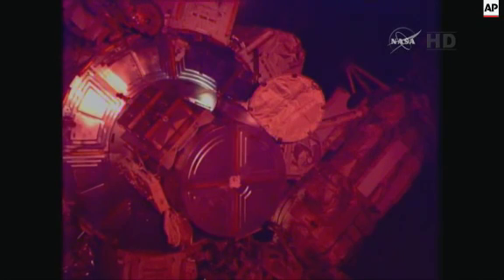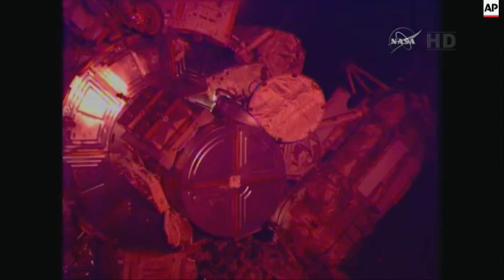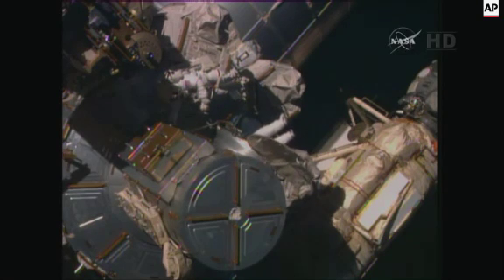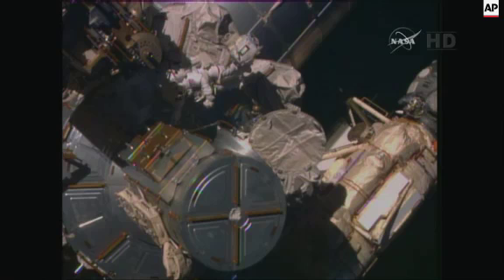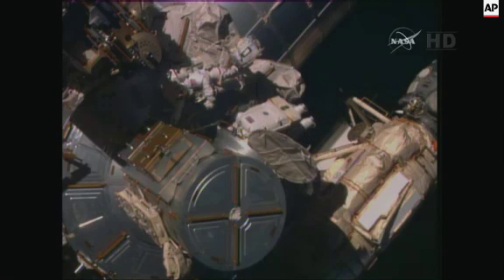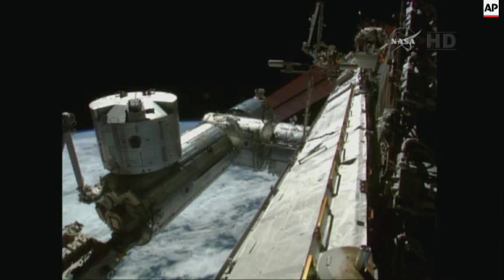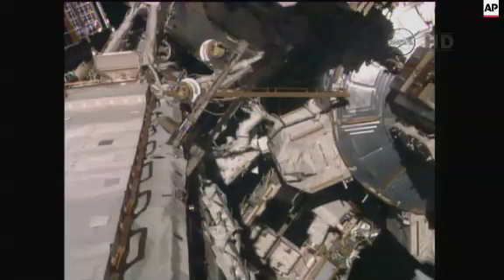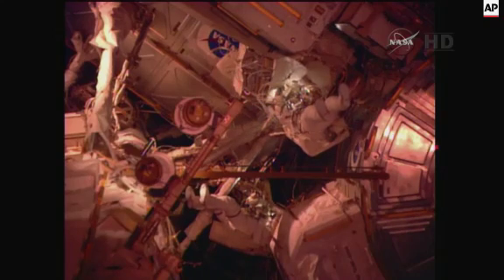Astronauts attempt to complete tricky cable job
(1 Mar 2015) Spacewalking astronauts ventured out for the third time in just over a week on Sunday to complete an extensive, tricky cable job at the International Space Station (ISS).
Two American members of the ISS conducted Sunday's spacewalk - Expedition 42 Commander Barry "Butch" Wilmore and Flight Engineer Terry Virts began the task of rigging cables and other equipment as a precursor to the installation of new docking ports.
The advance work - involving nearly 800 feet (244 metres) of cable over three spacewalks - is needed for new crew capsules commissioned by NASA.
A pair of docking ports will fly up later this year, followed by the capsules themselves, with astronauts aboard, in 2017.
Sunday's spacewalk was expected to last six hours and 45 minutes.
During the station's last spacewalk, Virts' spacesuit suffered a slight seepage of water into his helmet after he was back in the crew lock section of the station.